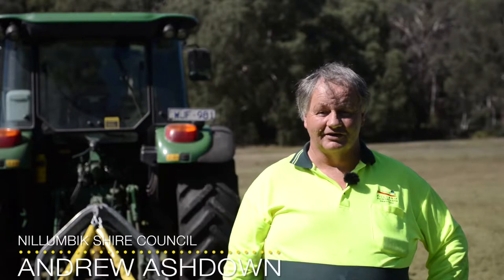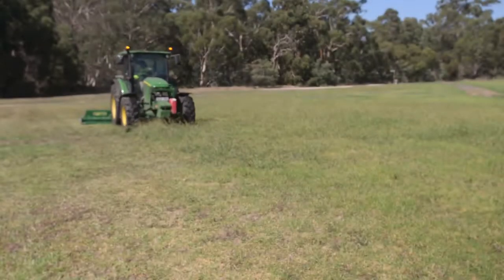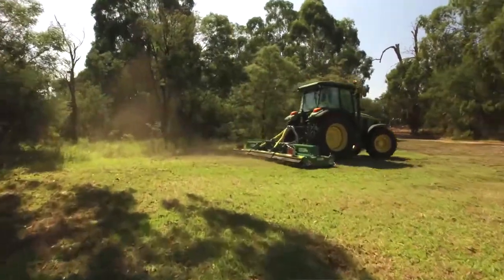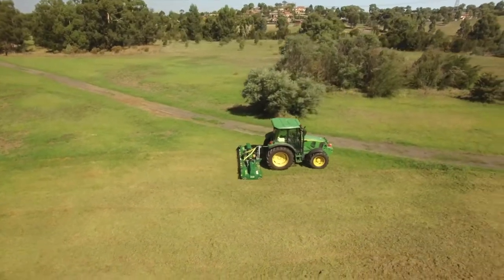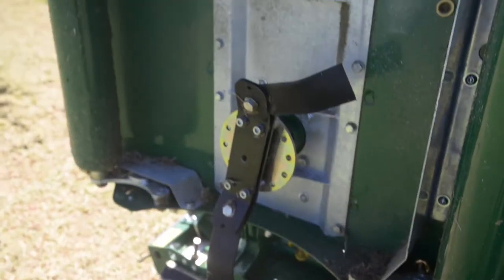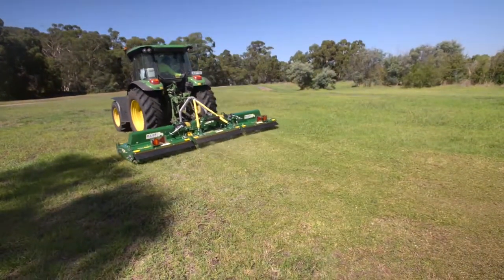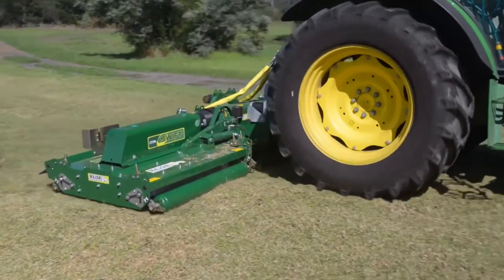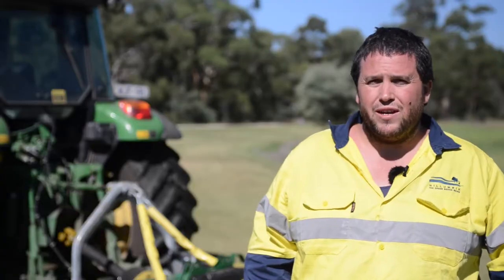Nillumbik Shire Council in Australia use Fieldquip Dealer & Major Mowers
Here is a video we were commissioned to do & Major Equipment International.

Major's Australian dealers wanted a series of videos to show to their prospective clients. Major's rugged build quality and high quality cut is making them very popular with local councils and shires and Major want to expand their position in this market.

If you would like us to help tell your company’s story you can find us